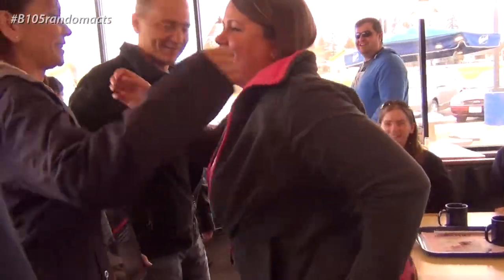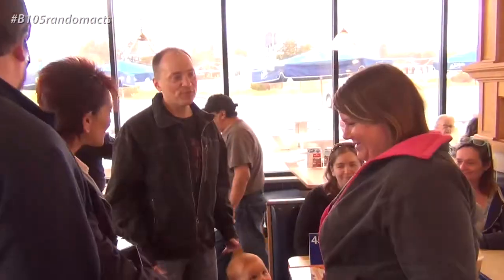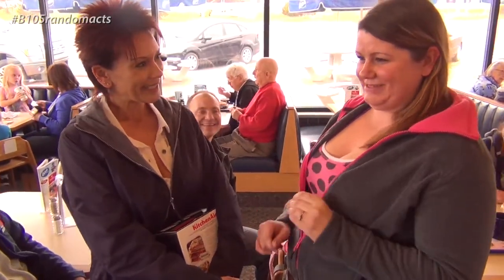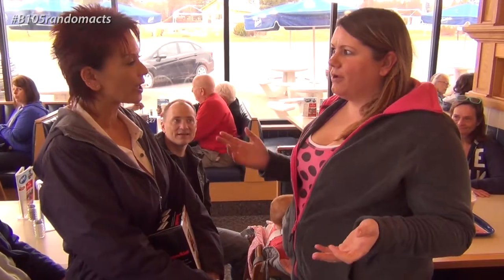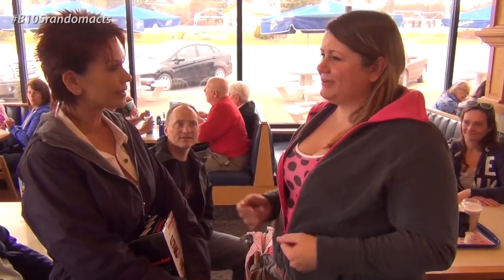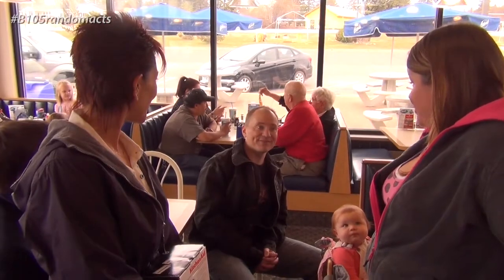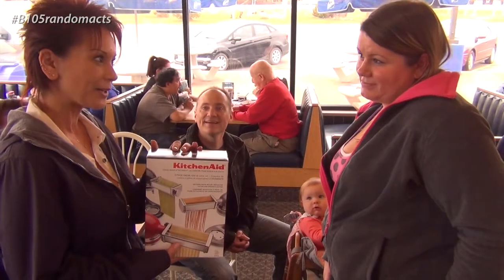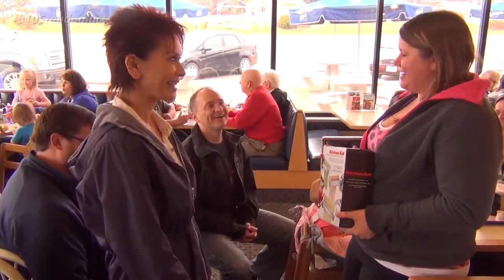B105 Random Acts 2 - Jodi Gets a Pasta Maker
The B105 staff headed out again to do another random act. This time, they hooked Jodi up with something she's been wanting for awhile.